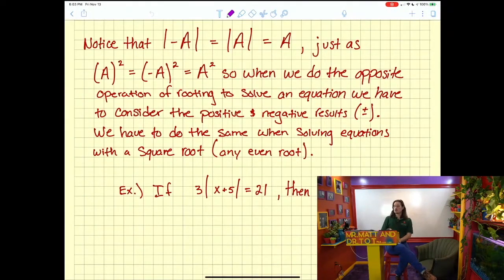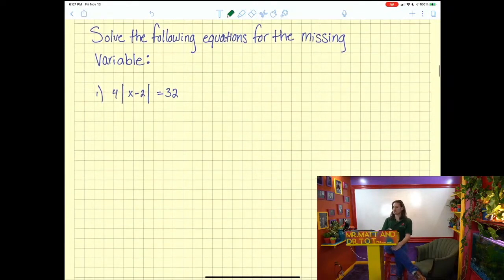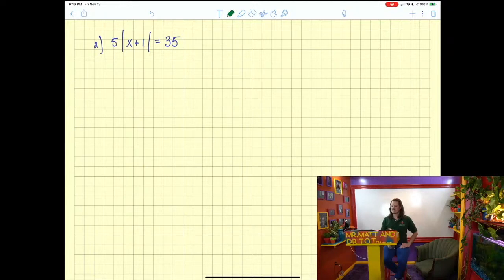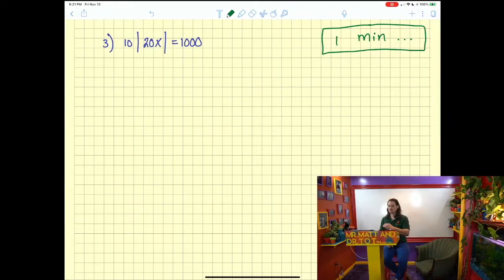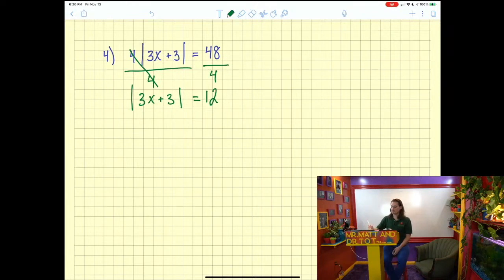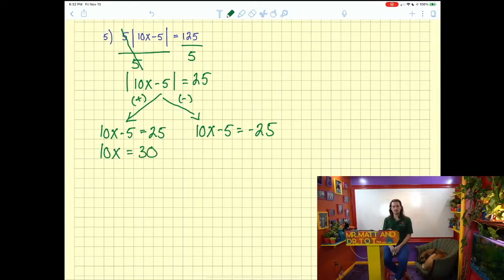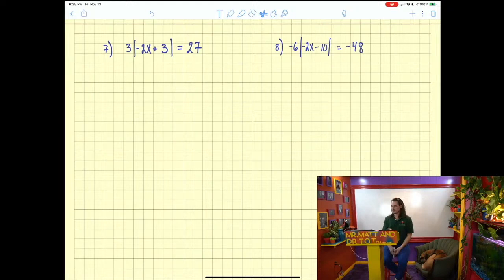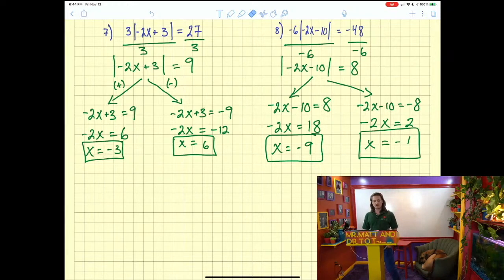Algebra I - Absolute Value Functions & Transformations - LIVE Stream 3 of 3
Algebra I
Absolute Value Functions & Transformations

In this video, we cover how to evaluate absolute value expressions, as well as graph and solve absolute value equations. We will also discuss how to transform the graphs of absolute value functions.

Algebra I academic support program sessions are streamed every Monday, Wednesday, and Friday from 6:00 to 6:45 PM EST.